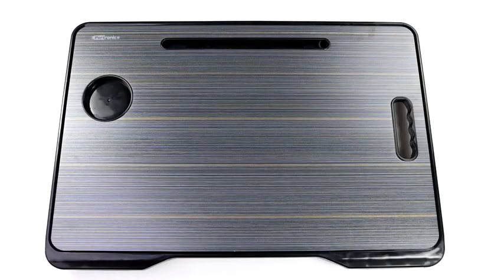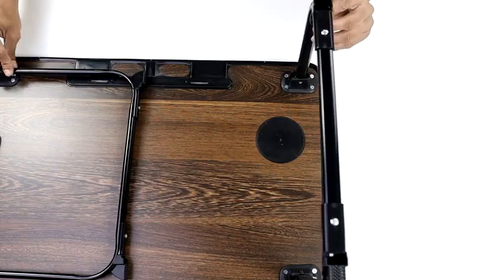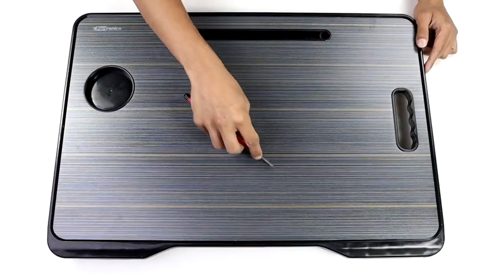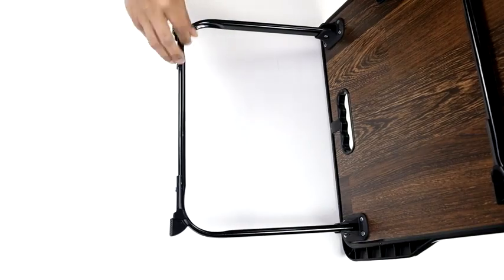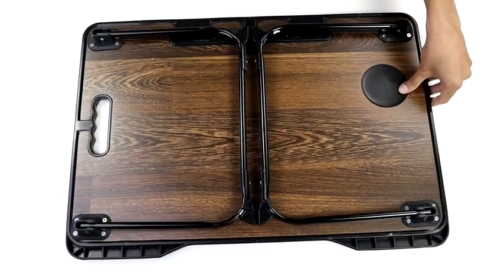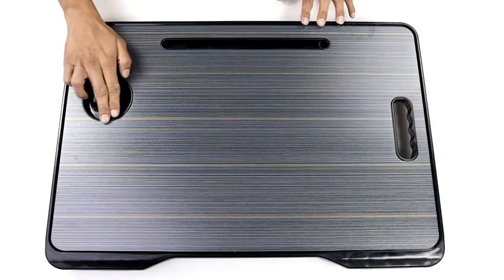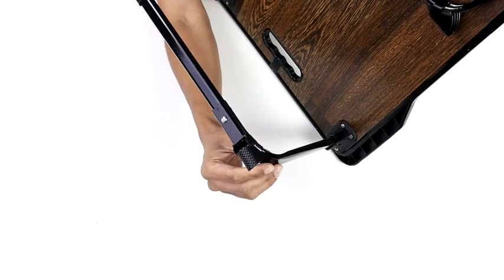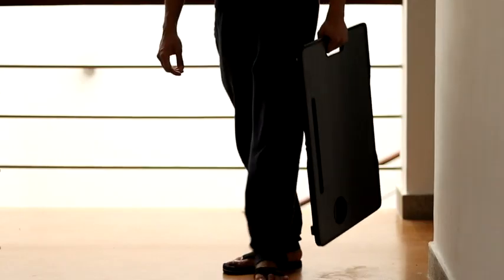✅5 Laptop Table Best Price 2021 | Laptop Table For Home And Office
Hi...
This channel is all about advertising of product ,

 Laptop Table , Adjustable portable Laptop Table
multifunctional Laptop table , Study table for bed,
Light Weight Laptop, Laptop Table Best Budget, Laptop table home use, laptop table review, bed table review